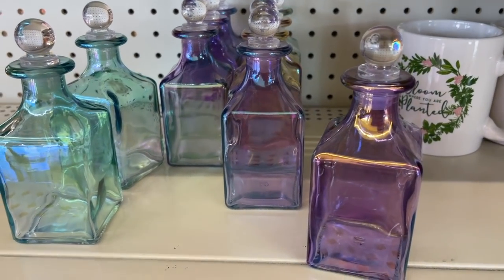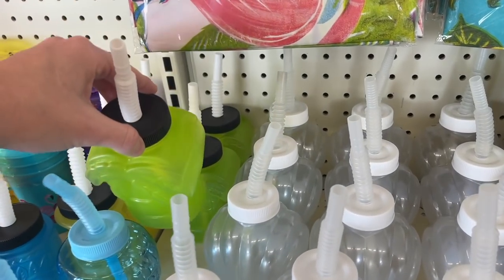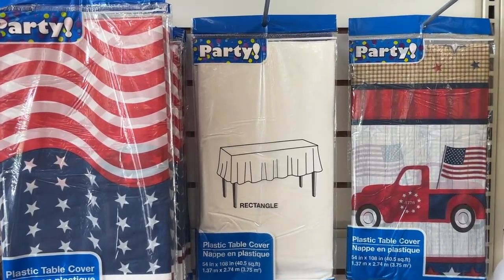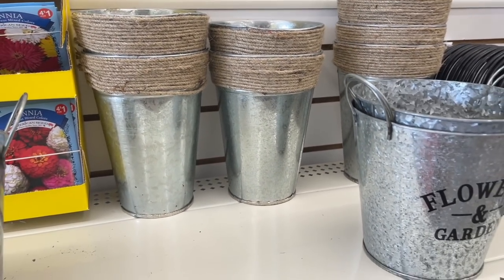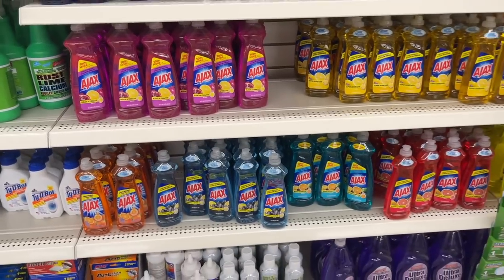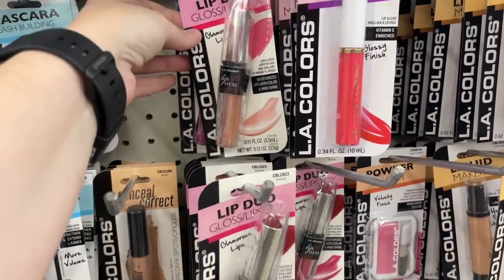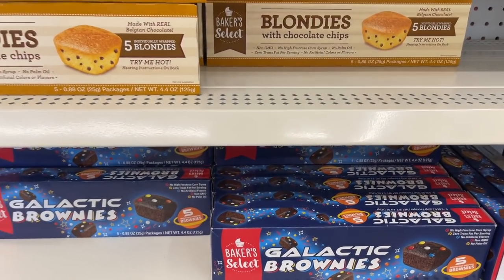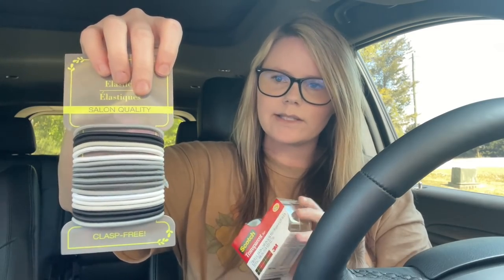DOLLAR TREE SHOP WITH ME // DOLLAR TREE HAUL // DOLLAR TREE FINDS // NEW AT DOLLAR TREE 2021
WHAT'S NEW AT DOLLAR TREE?
Hey there, Thanks for stopping by to shop with me! Today we are going shopping in Dollar Tree to find all things New at Dollar Tree for Spring and Summer 2021. We will start on the seasonal side of the store and then we will do a little grocery shopping too. Make sure you stayed tuned until the end for a fun Dollar Tree Haul!

MY NEW FINDS + FAVES! (Updated April 2021)
Best Black Leggings (True to Size and so Soft!)

Try Walmart Grocery Pickup and get $10 off!

Code : CarlaMackenzie to save 15%

Code: CarlaM10 to save 10%